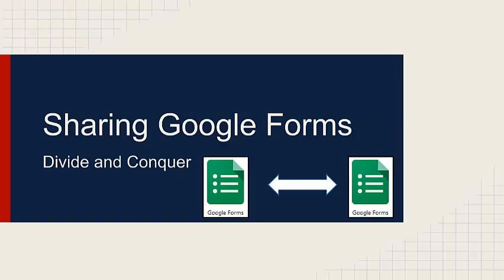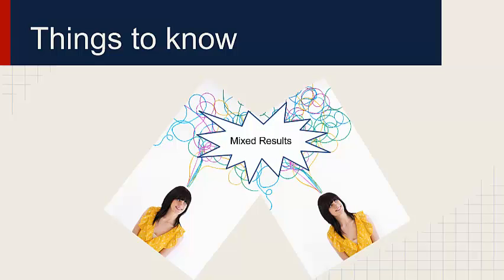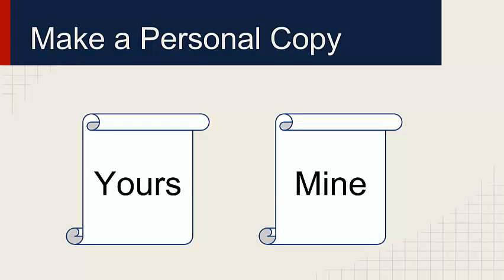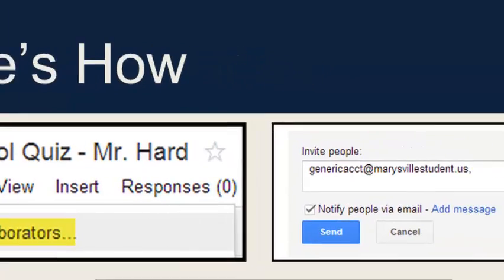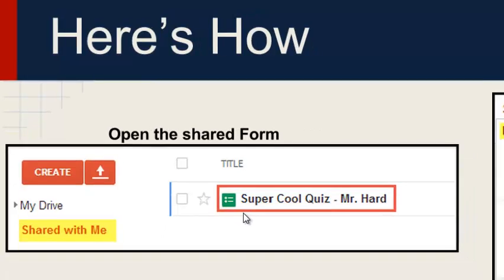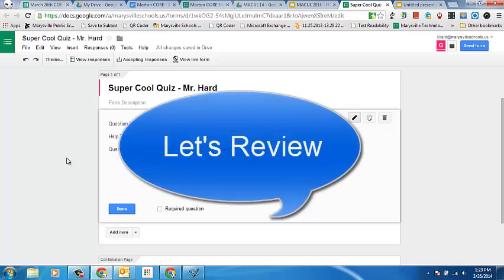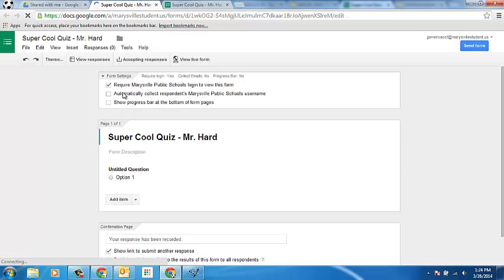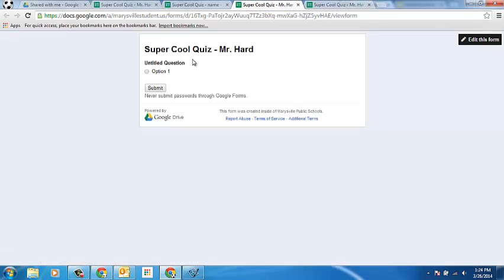Sharing a Google Form